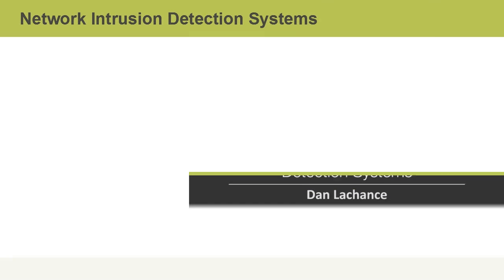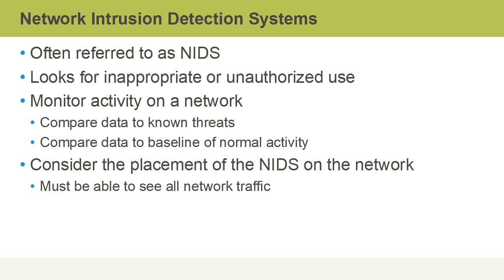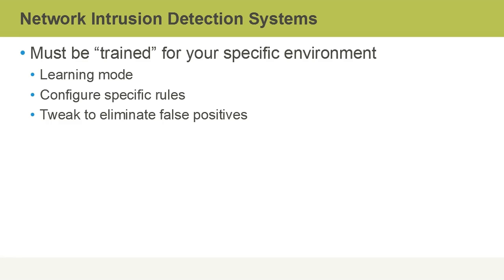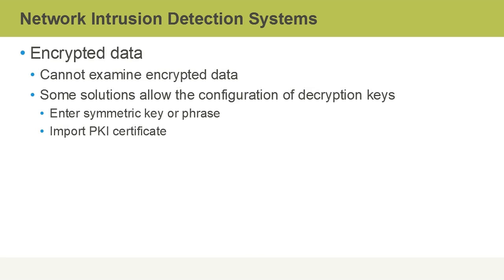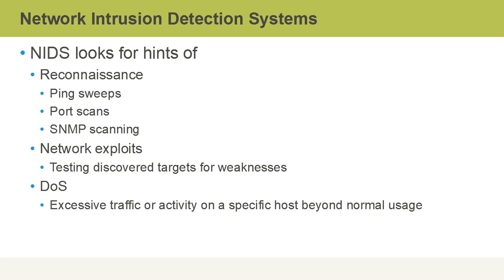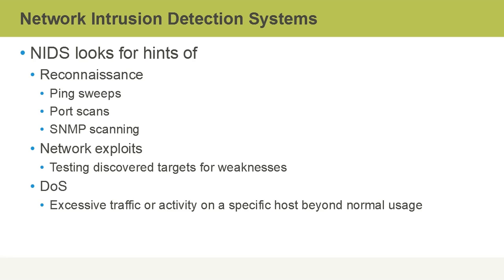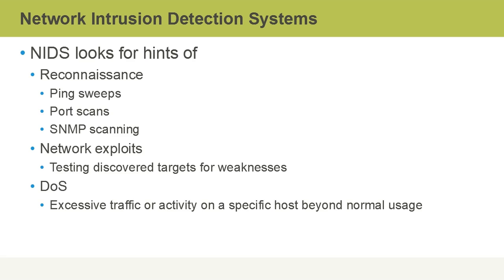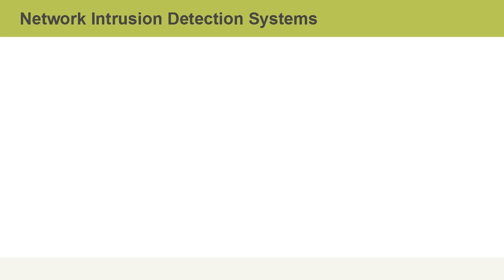Network Intrusion Detection Systems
In this session we will discuss about Network Intrusion Detection Systems.